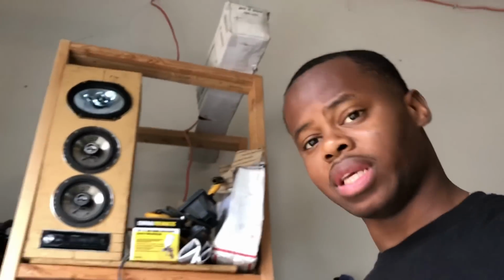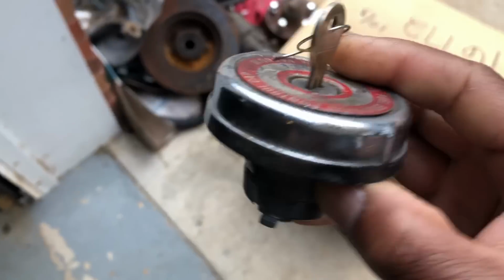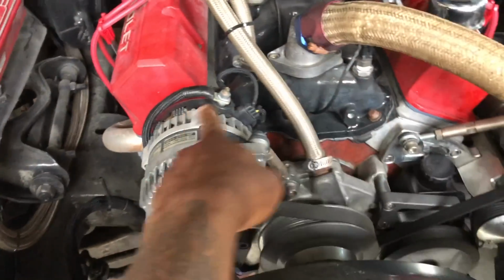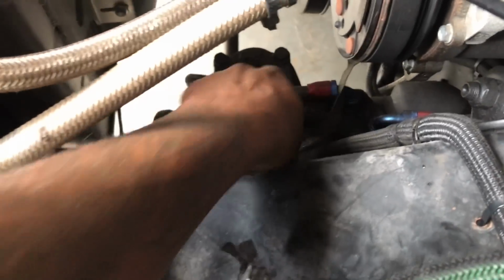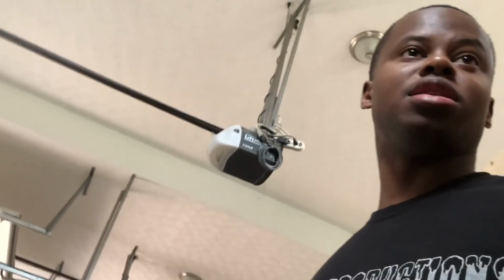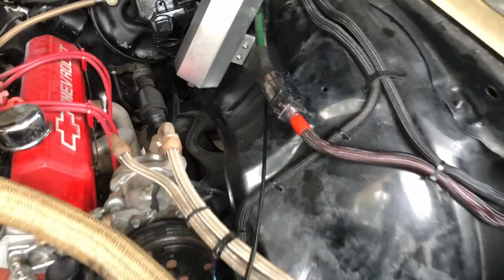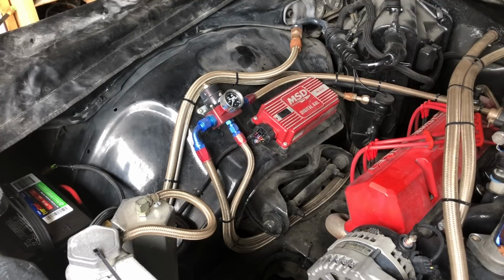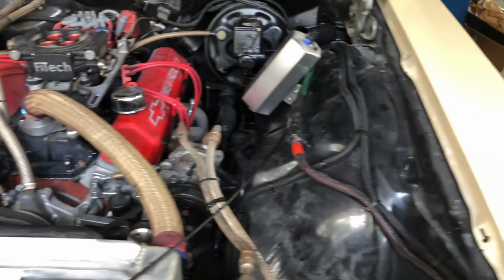73 CREAM DONK TEMPORARY REWIRE ON THE CHARGING SYSTEM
DAKOTA DIGITAL
TIARRA GRILLES
RUCCI FORGED